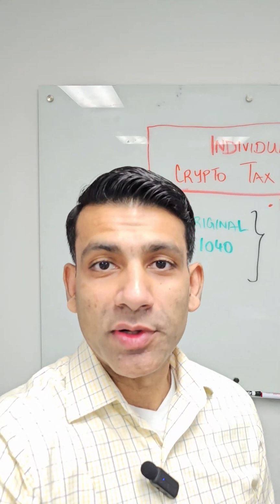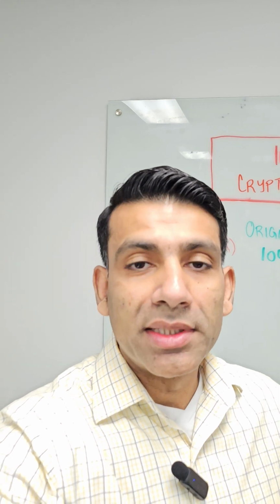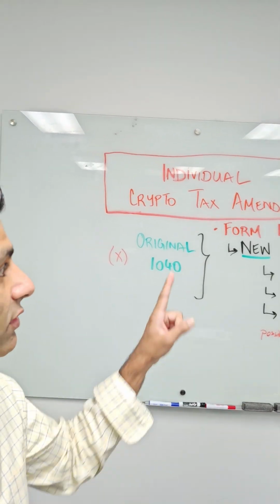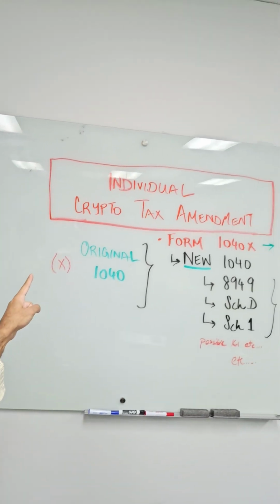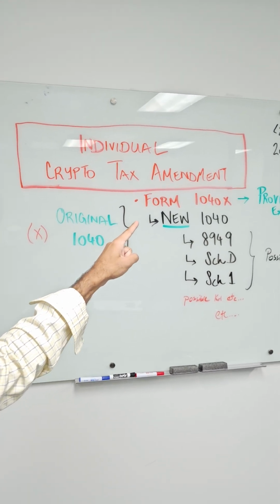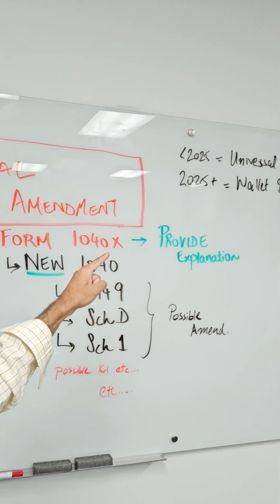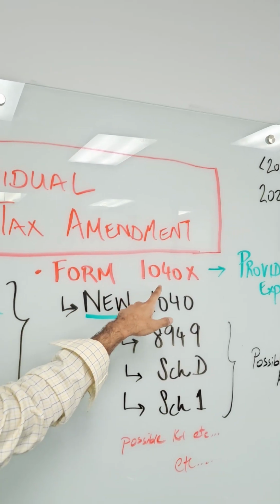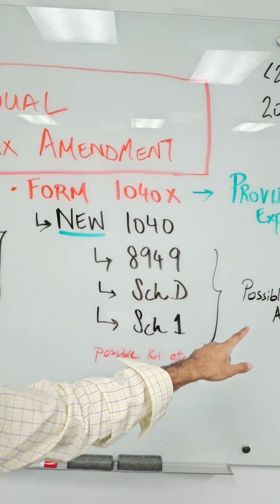How To Amend Your Crypto Tax Return (with forms & chart!)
Hey everyone! Saim here — your Crypto CPA from the Lone Star State, coming to you from Akif CPA. 🤠

Today we’re tackling a super important and often confusing topic: How to amend your personal crypto tax return using Form 1040-X.

If you’ve realized you made mistakes or left out crypto activity on a previous tax return — maybe you just got access to better records, or you didn’t know that crypto-to-crypto trades are taxable events — this video walks you through exactly what an amendment process looks like.

📊 In this video, I cover:
✔️ Why you may need to amend your return
✔️ What forms get updated (Form 8949, Schedule D, Schedule 1, K-1s, and more)
✔️ What the 1040-X looks like and how to fill it out
✔️ Key differences in crypto accounting rules before and after 2025
✔️ When penalties and interest apply — and how to stay ahead of them

This is your visual walkthrough of how the original tax return gets replaced, what goes into the amendment package, and what the IRS expects in terms of documentation and explanation.

🧠 Pro Tip: If you’re amending crypto returns for years before 2025, you can use universal accounting methods (like FIFO, LIFO, or specific identification). After 2025, however, it's all wallet-based accounting, so get organized now.

Whether you're owed a refund or have taxes to pay, properly filing your 1040-X can save you a lot of stress—and potentially keep you off the IRS radar.